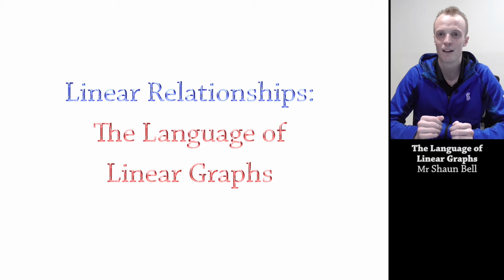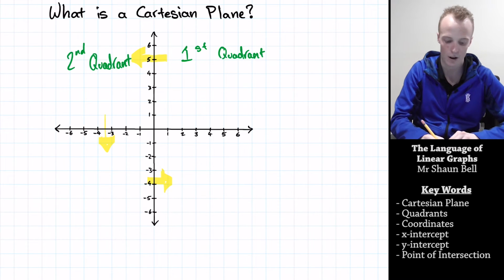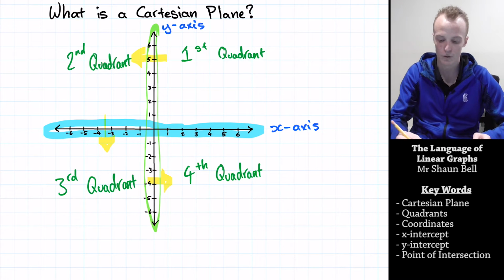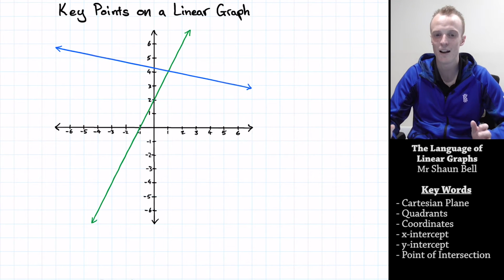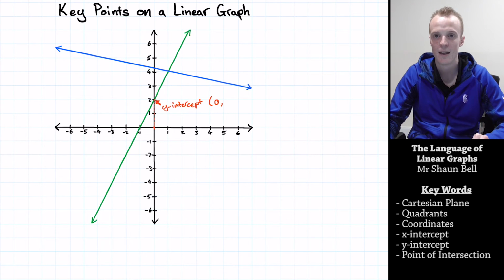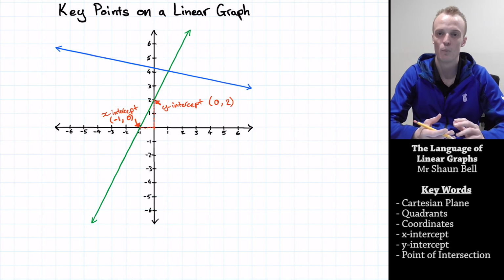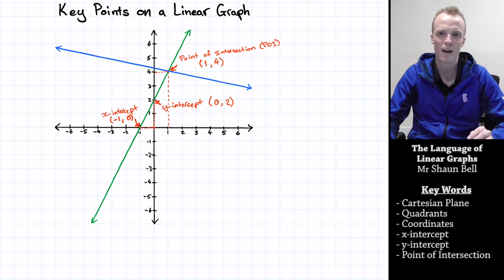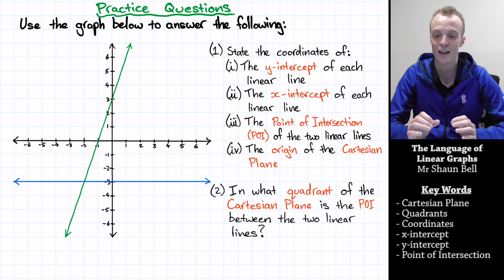Linear Relationships: The Language of Linear Graphs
In this video I introduce some of the basic terminology used with linear graphs.